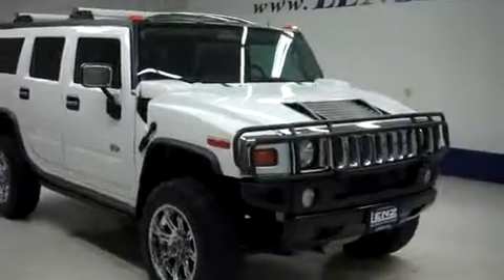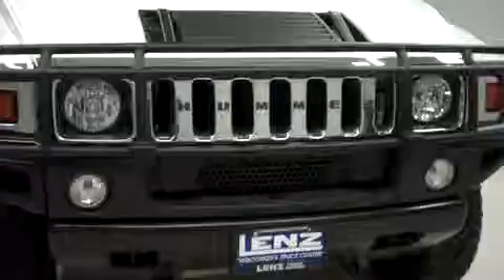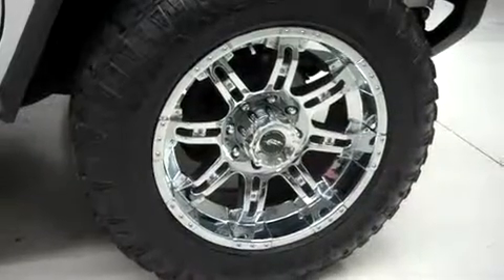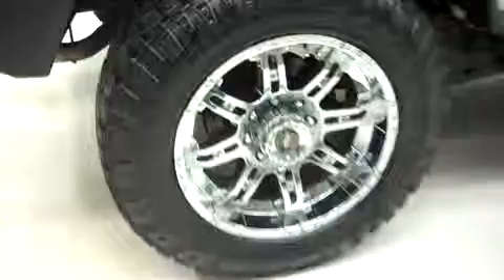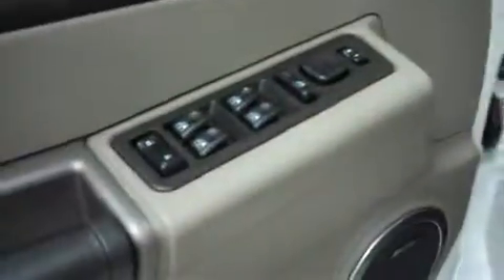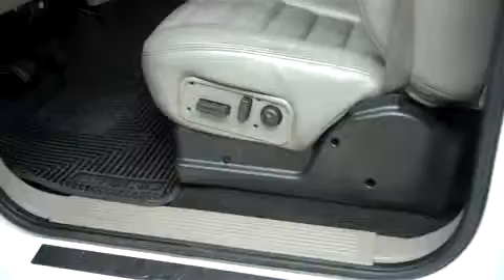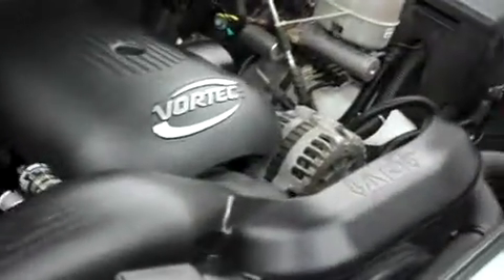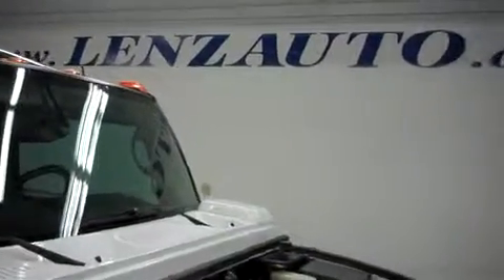2004 HUMMER H2 Fond Du Lac, WI B7550X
2004 HUMMER H2 Fond Du Lac, WI
Stock# B7550X

536 S. Seymour St

6.0L, BASE PACKAGE, FOUR DOOR, 4X4, AUTOMATIC, TAN LEATHER SEATS, DUAL POWER HEATED SEATS, BUCKET SEATS, 2ND ROW BENCH SEATS, 3RD ROW SEATS, MOON ROOF SUN ROOF, BOSE SOUND SYSTEM, TOWING PACKAGE WITH RECEIVER HITCH, TRANSMISSION COOLER, AND WIRING, GOODYEAR WRANGLER DURATRAC LT275/65 R20 TIRES, AMERICAN RACING 20 INCH ALLOY RIMS, KEYLESS ENTRY, POWER HEATED MIRRORS, ONSTAR, CD PLAYER, MULTI-FUNCTIONAL STEERING WHEEL, ALL WEATHER FLOORMATS, HOMELINK SYSTEM WITH THREE PROGRAMMABLE LIGHTING, SECURITY, GARAGE BUTTONS, L.A.T.C.H. CHILD SAFETY SYSTEM, DUAL CLIMATE CONTROL, REAR WINDOW DEFROSTER, FOG LIGHTS, CLEARANCE LIGHTS, ROOF RACK, COMPASS AND OUTSIDE TEMPERATURE DISPLAY, AIR, CRUISE CONTROL, TILT, POWER LOCKS, POWER WINDOWS, CLEAN AUTOCHECK! THIS SUV IS ELIGIBLE FOR A 100,000 MILE PARTS AND SERVICE AGREEMENT! THIS IS ONE OF OUR CLEANEST 2004 HUMMER H2 BENCH THIRD LEATHER MOONROOF SUNROOF 6.0 LITER FOUR WHEEL DRIVE SUVS WE HAVE ON OUR LOT! MAKE YOUR MOVE ON THIS 4WD TODAY! 1-888-LENZ-TRUCK. VIEW OUR COMPLETE INVENTORY OF AROUND 500 VEHICLES ***If you are looking for financing Lenz Truck Center can help! We have on the spot financing! Bad Credit or Good we will work with our 17 banks to get you approved and for a great rate! If you live far away or close to us we make it our promise to make sure you are a happy customer before, during, and after the sale! Lenz Truck Center has been in business and family owned for 25 years! With a new generation taking over we plan on making this the place you and your children buy their next vehicle! Lenz Truck Center is the country's fastest growing dealership! Lenz Truck Center has grown from about a 40 vehicle inventory in 1999 to over 400 today! Our selection is unmatched in the industry with more high quality used trucks than anyone in the Midwest. All here in Fond du Lac, WI! All of our vehicles are Lenz Certified and ready to be delivered! All prices are plus any applicable state taxes and service fees. We will do our best to keep all information current and accurate, however the dealership should be contacted for final pricing and availability.